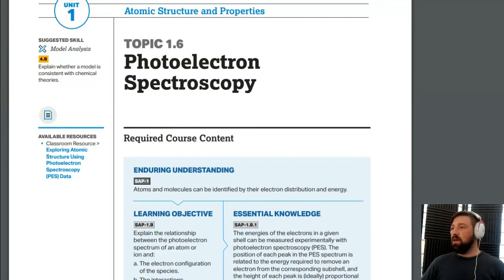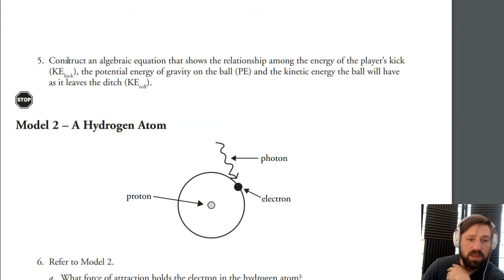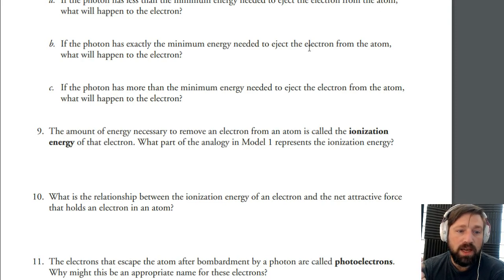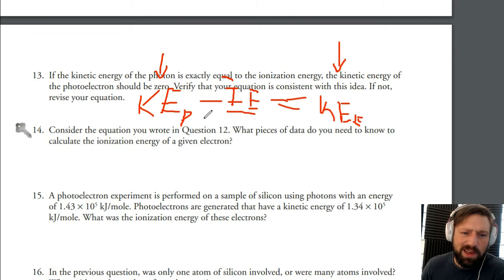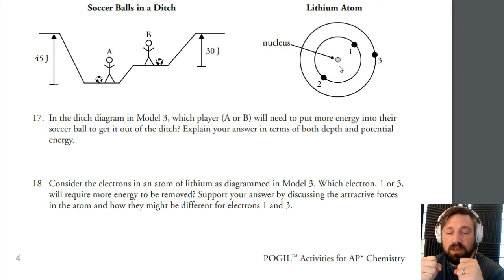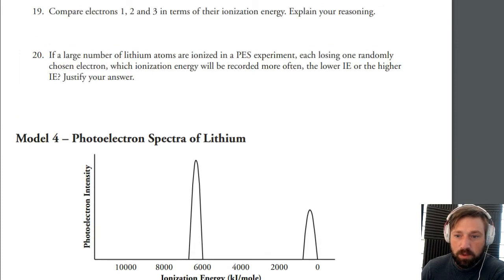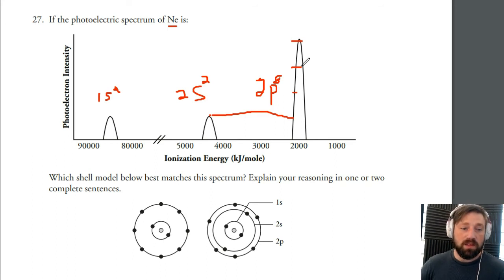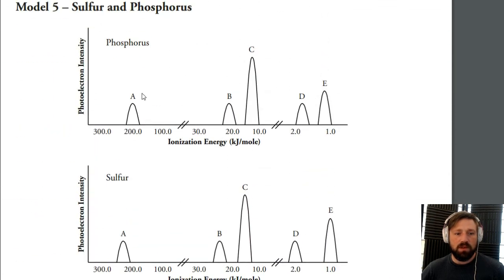Unit 1.6 Photoelectron Spectroscopy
Sorry about the poor audio.